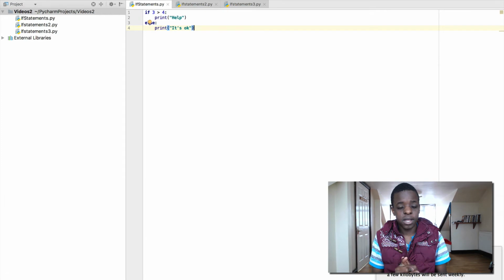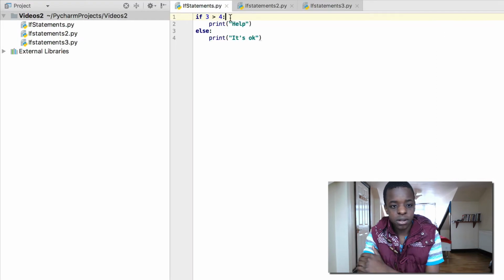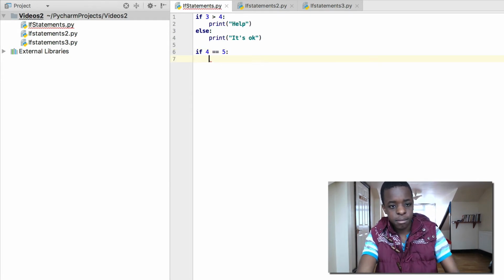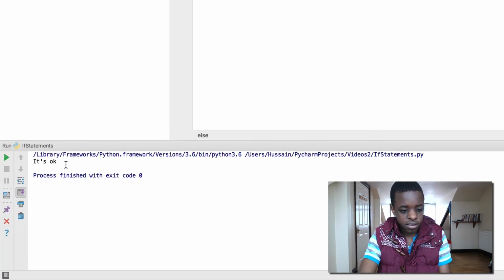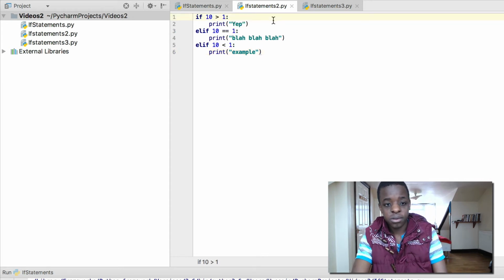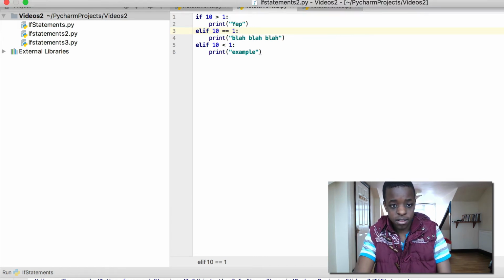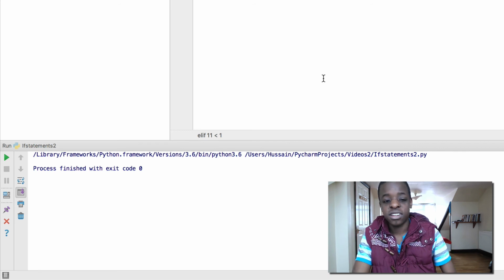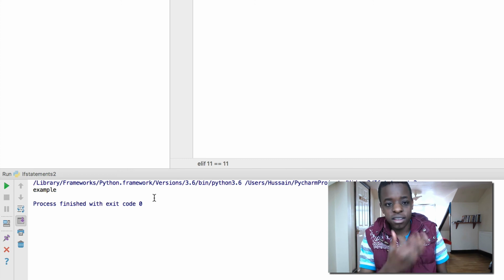Python if else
Python if else. This is a tutorial on how to use if else statements in python. I also show you how to install the latest version of python from the python website, for Pycharm.